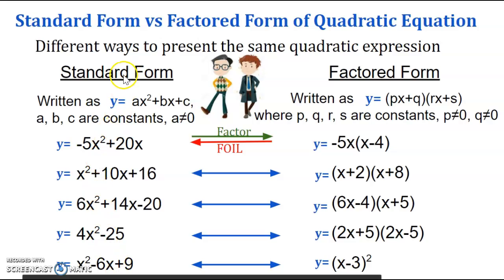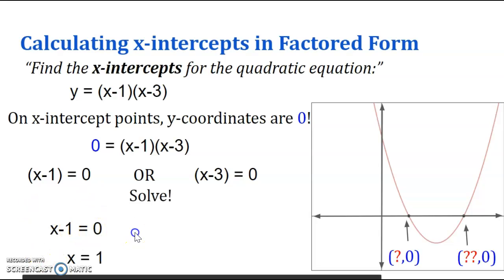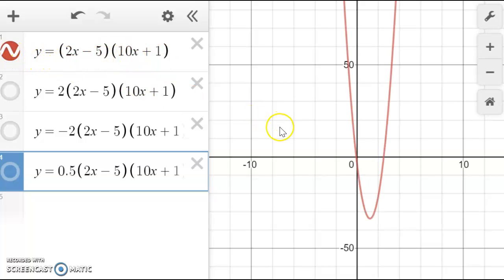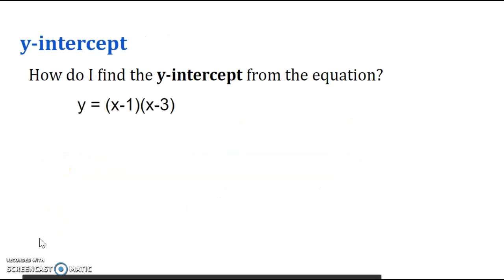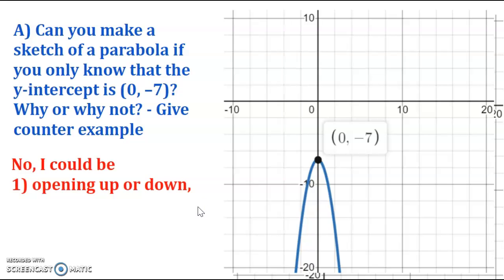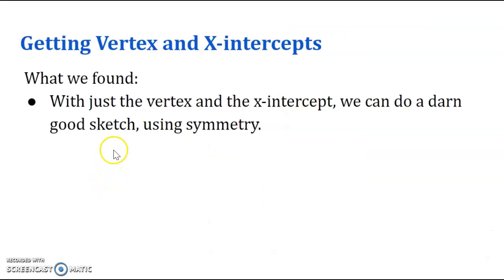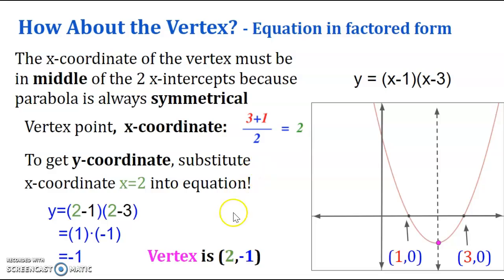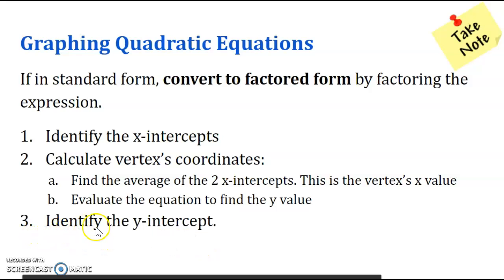IM2 1/25/21 Lesson-B